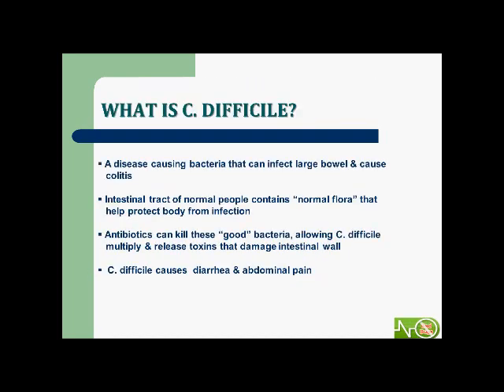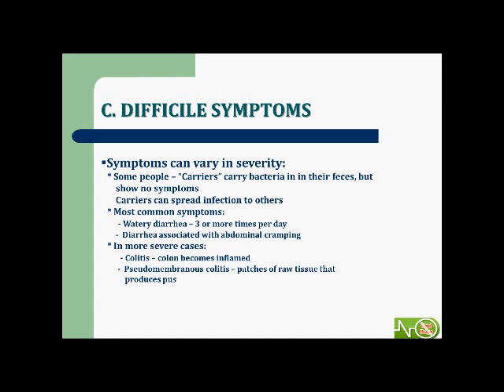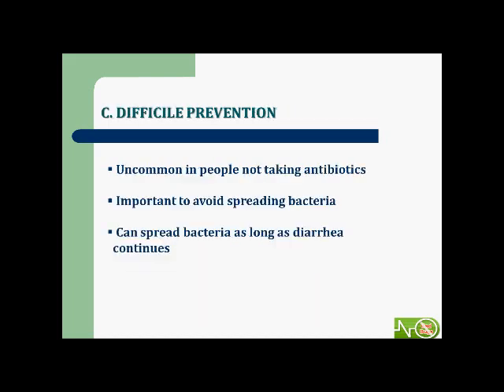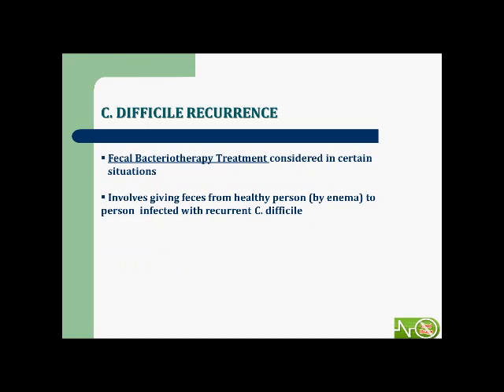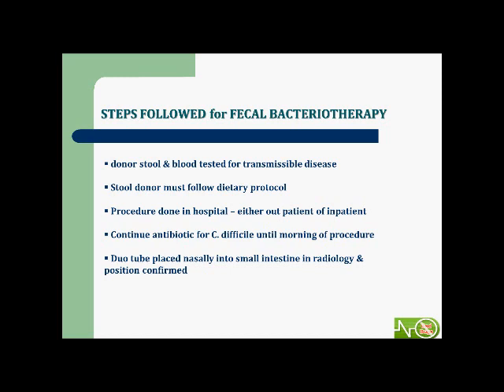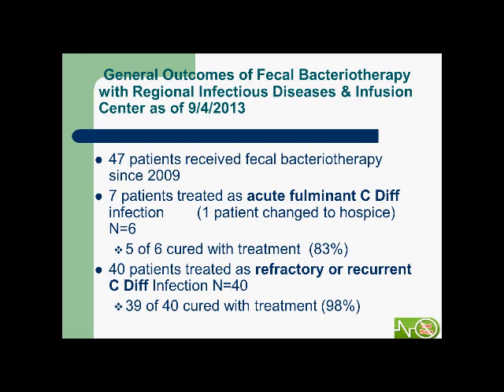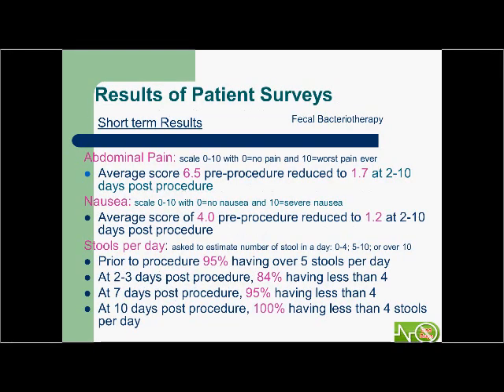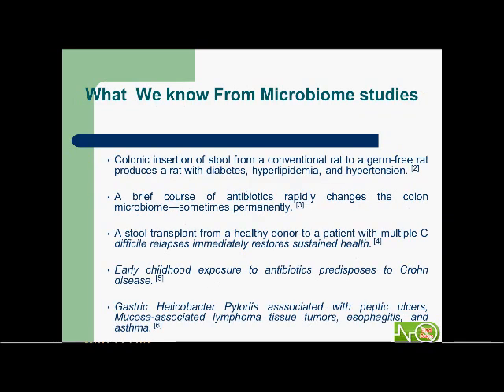FECAL BACTERIOTHERAPY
Fecal bacteriotherapy for C-diff Infections